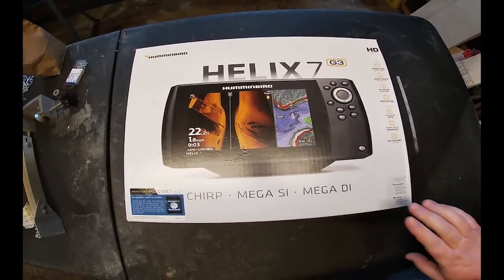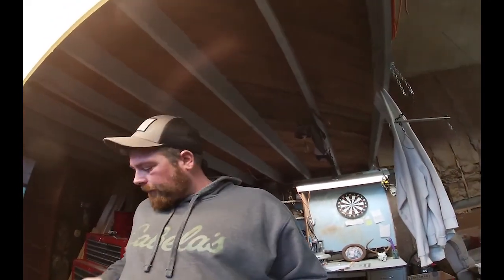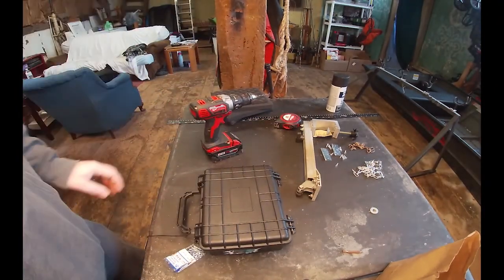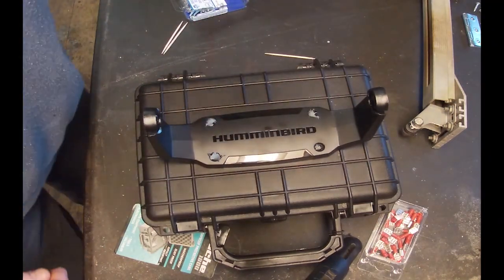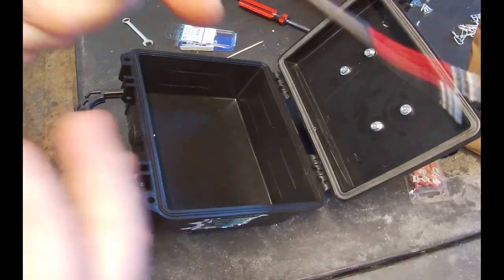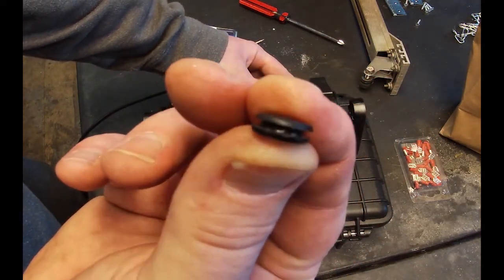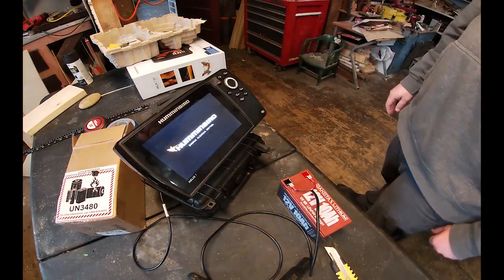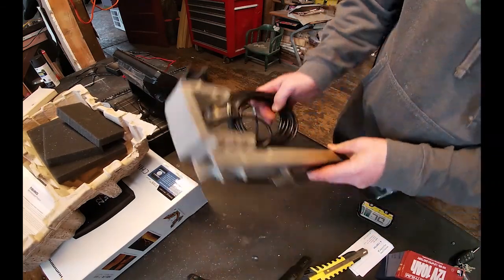Portable Fish Finder Build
Completely portable fish finder build with lithium battery.